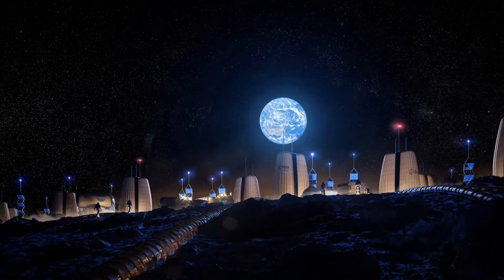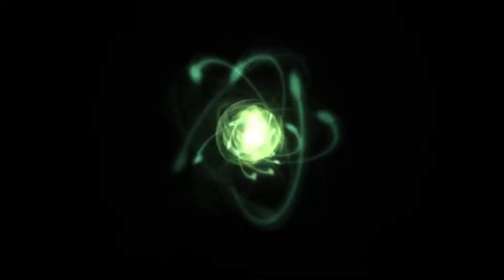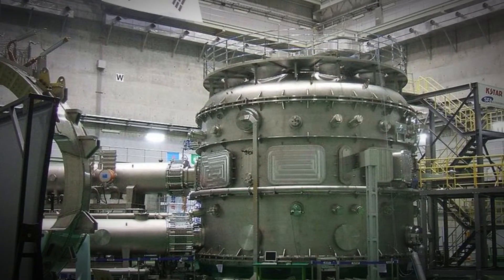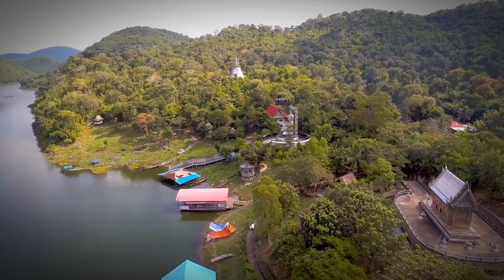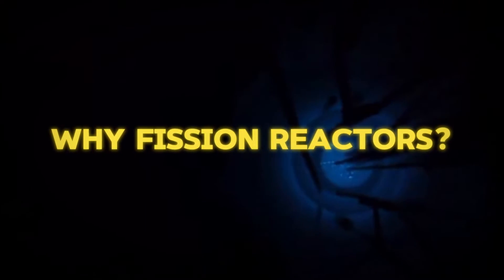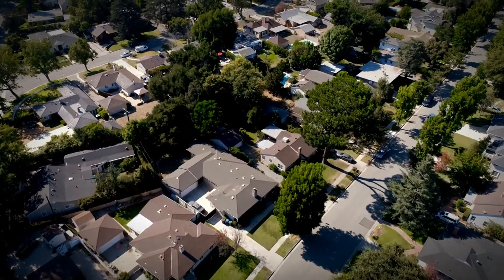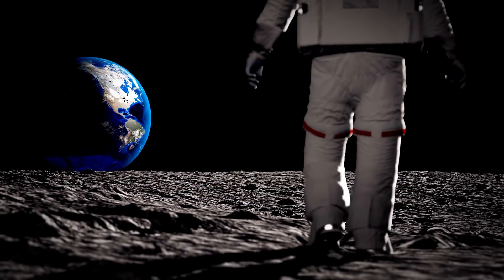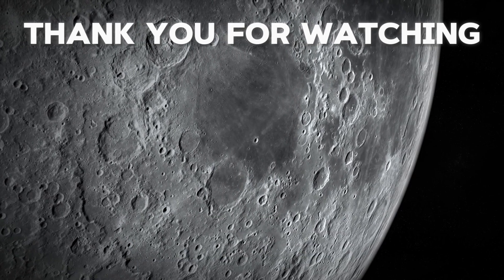Why NASA's Plans to put a nuclear reactor on the Moon?!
NASA’s Fission Surface Power Project aims to develop a small nuclear fission reactor to generate electricity on the lunar surface .
 The project recently completed its initial phase, where three commercial partners submitted their reactor designs . NASA plans to use the feedback from the partners to launch a Phase 2 solicitation in 2025 . The goal is to have a nuclear power system ready for use on the Moon in the early 2030s, and eventually on Mars.